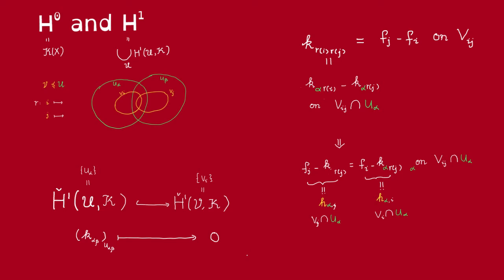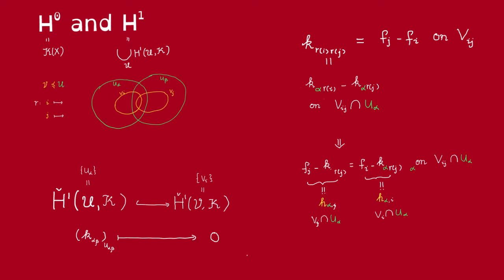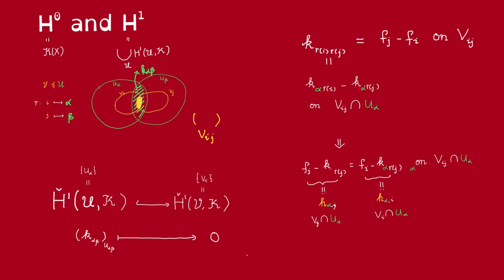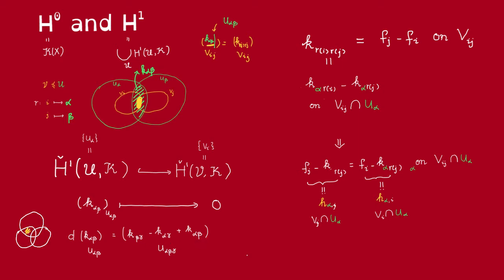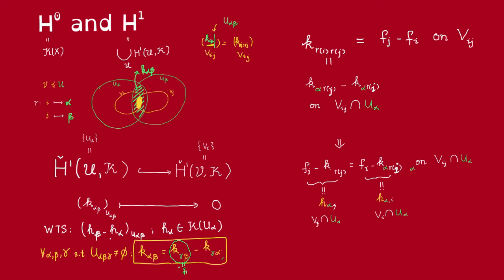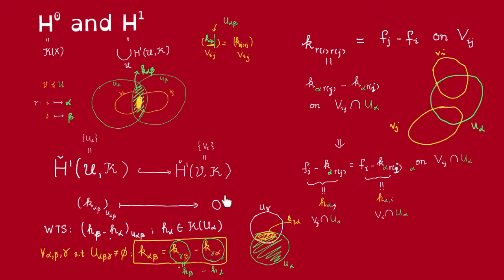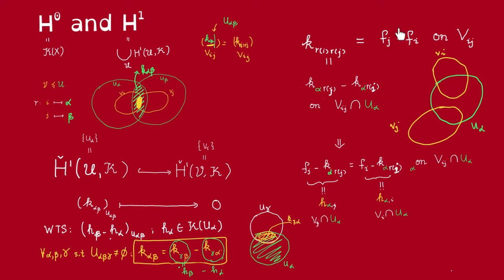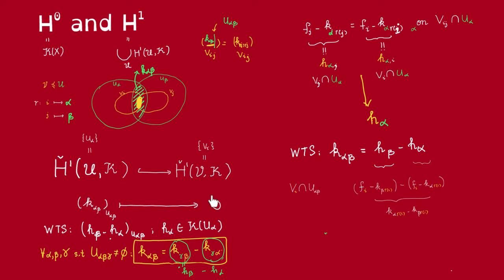Cech Cohomology (part 5) H^1